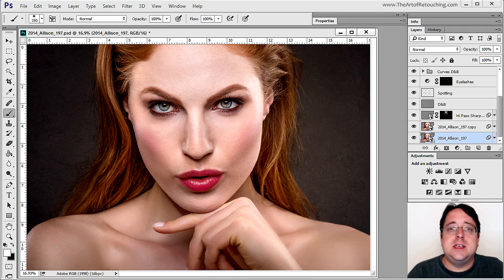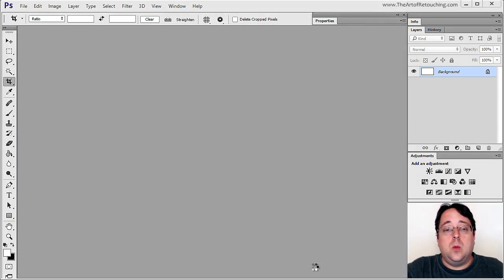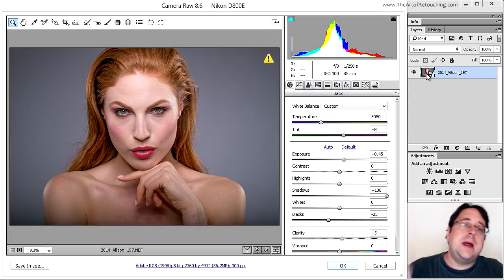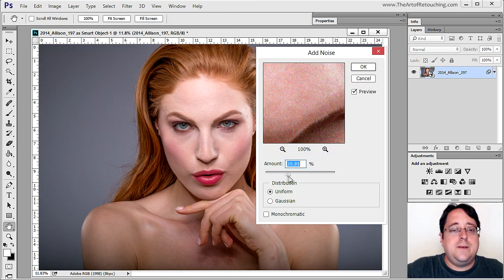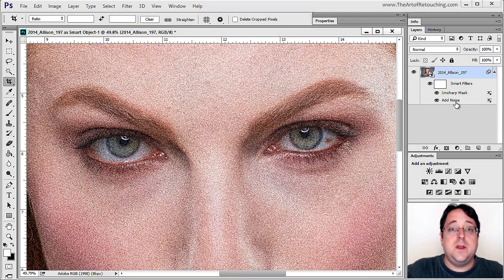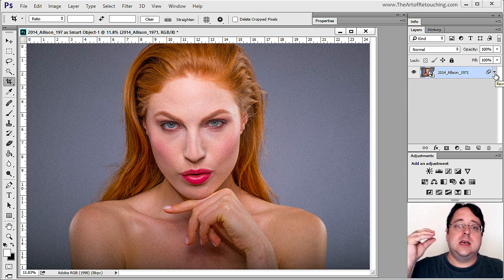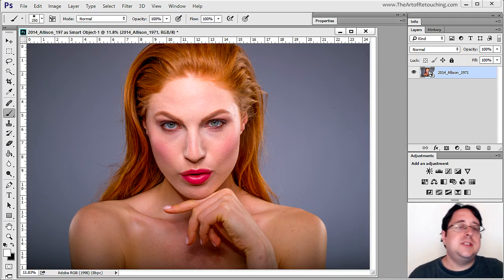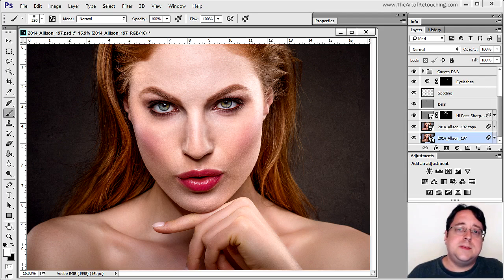Smart Objects and Smart Filters for Photoshop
- Whether you’re retouching portraits or composites, Smart Objects is and always will be the right way to go. In this short session, I will tell you all about the magic of Smart Objects and Smart Filters.

For any retoucher, it’s important to develop a non-destructive workflow. Smart Objects and Smart Filters will give you the ability to go back and forth between your actions without permanently damaging your photo.

Smart Objects vs. Pixels

I often get a lot of student submissions that use pixel-based information in portraits.  This becomes very problematic because when I ask them to go back and make changes, they would have to resort to building on top of their existing layers, or collapsing their layers to create entirely new ones. Because pixel-based information does not allow you to revise adjustments you have already made, it can pretty much eat up all of your time and waste all of your effort whenever you need to change something.

The most effective way to work is to use Smart Objects in your basic portrait workflow, and for a quick how-to, go where I explain all this in more detail.